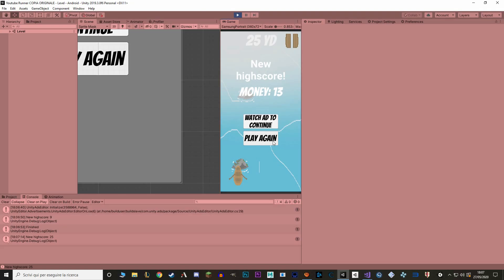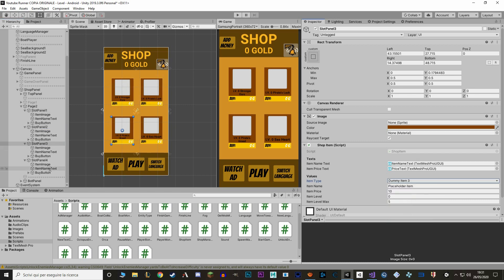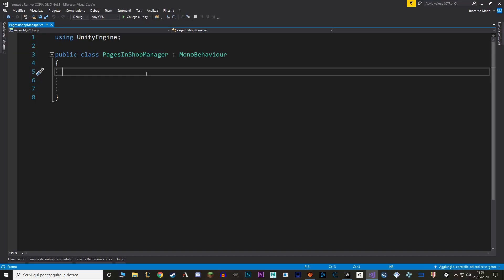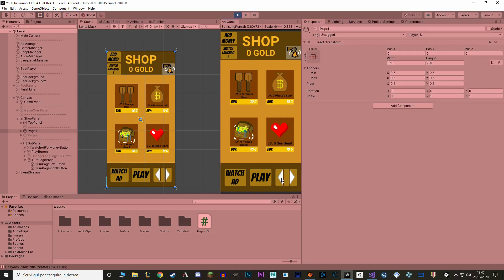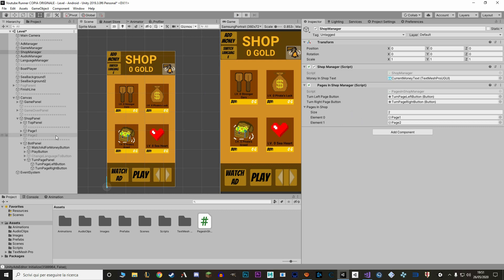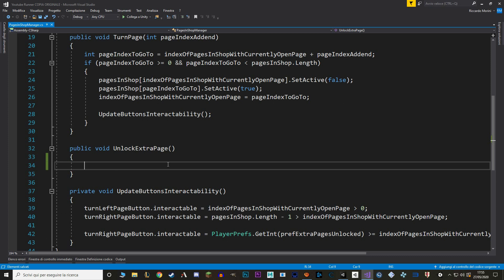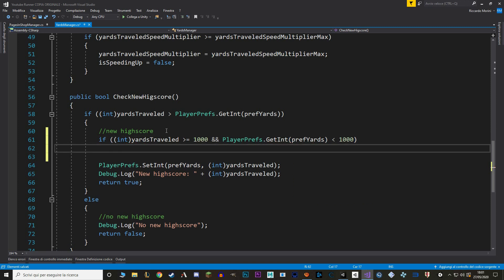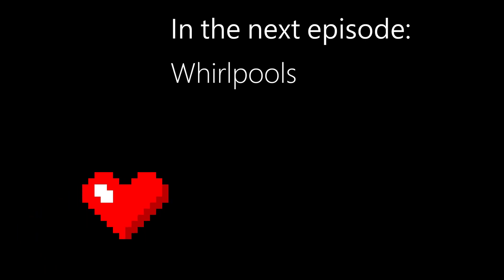UNLOCKABLE STORE ITEMS - Endless Runner Tutorial in Unity #18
Unlockable store items! Let's make more pages in the shop to browse and prevent the player from buying certain items in the shop unless he has achieved something!

This is a tutorial series in Unity on how to make a simple 2D endless runner for mobile.

//Timestamps:
Prepare the UI: 00:58
Browse different pages in shop: 03:57
Locked items: 08:38

//Music used
➞ Outro music is: Accelerate by Open Music Revolution